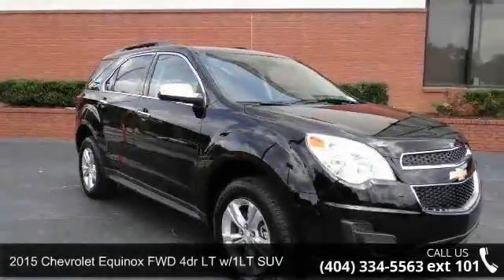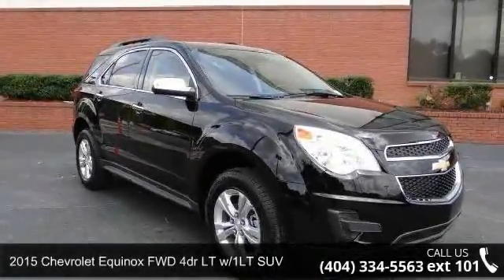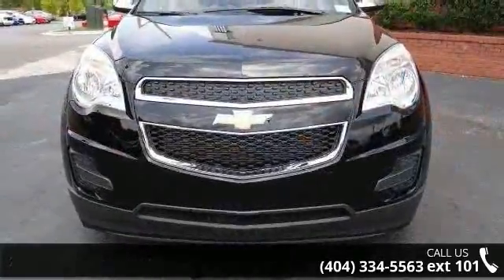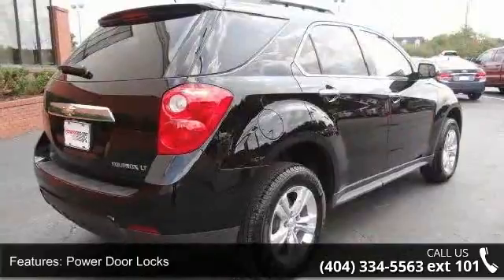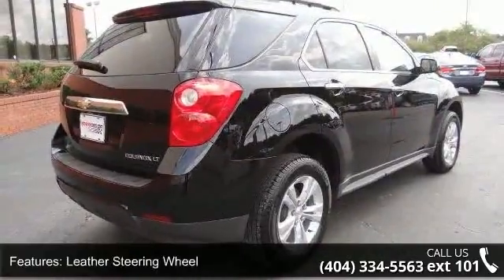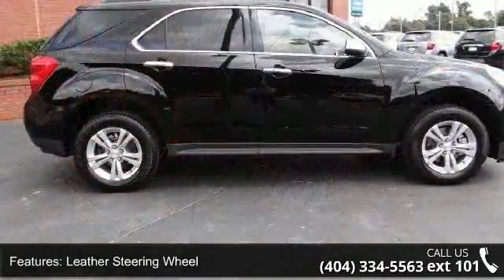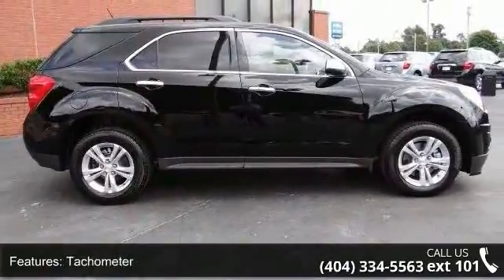2015 Chevrolet Equinox FWD 4dr LT w/1LT SUV - Rick Hendri...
LT trim. FUEL EFFICIENT 32 MPG Hwy/22 MPG City! Onboard Communications System, CD Player, Aluminum Wheels, Head Airbag, Back-Up Camera, iPod/MP3 Input, Satellite Radio. Warranty 5 yrs/100k Miles - Drivetrain Warranty; CLICK NOW! KEY FEATURES INCLUDE: Back-Up Camera, Satellite Radio, iPod/MP3 Input, CD Player, Onboard Communications System MP3 Player, Privacy Glass, Keyless Entry, Steering Wheel Controls, Child Safety Locks. EXPERTS CONCLUDE: Great Gas Mileage: 32 MPG Hwy. WHY BUY FROM US: The Southeast's #1 Chevy Dealer! Your experience with Rick Hendrick Chevrolet of Buford will be more of a relationship than a transaction. As opposed to just talking about a different experience, we invest the time and energy to develop those relationships and want to be here for all of your automotive needs.